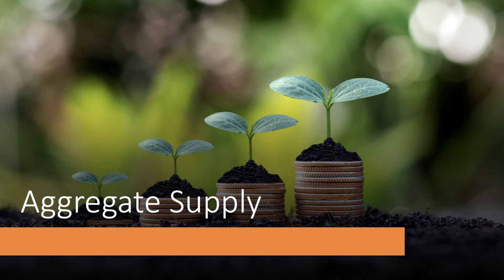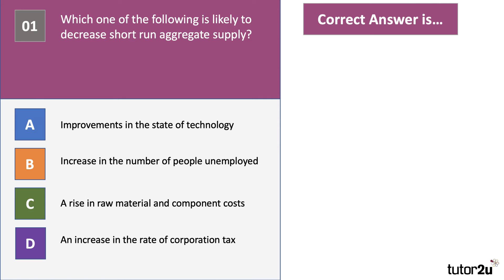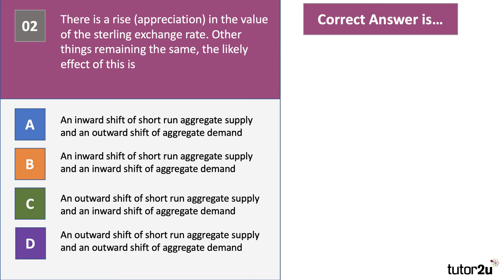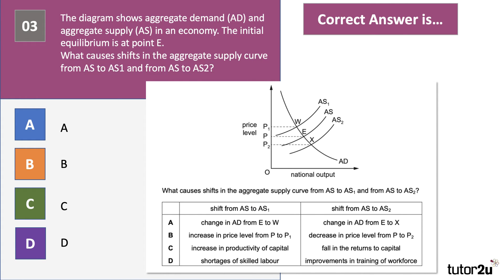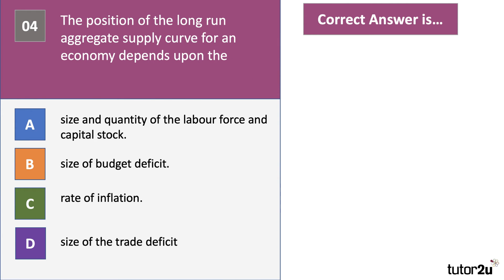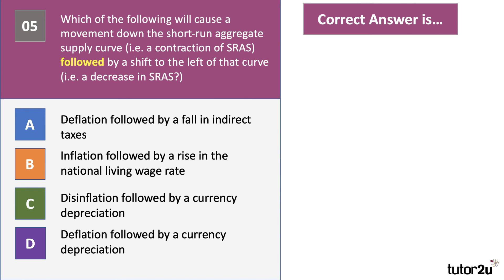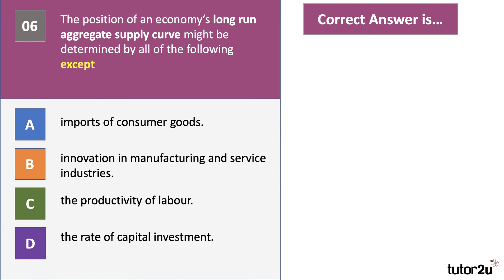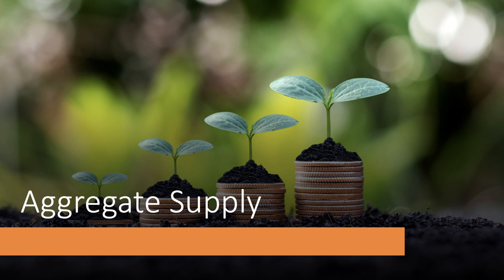Aggregate Supply - Selection of Revision MCQs I A Level and IB Economics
​In this video, we work through a selection of past exam multiple choice questions on a selection of topics all linked to aggregate supply.​ This is a great chance to check your understanding ahead of exams and other assessments.​​